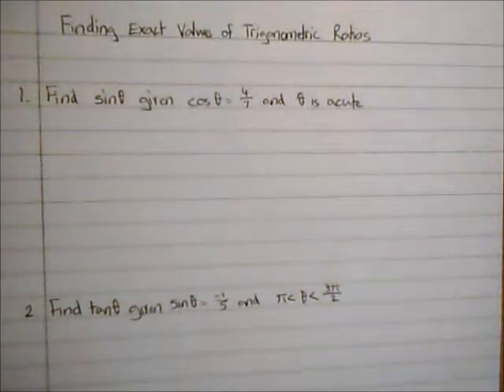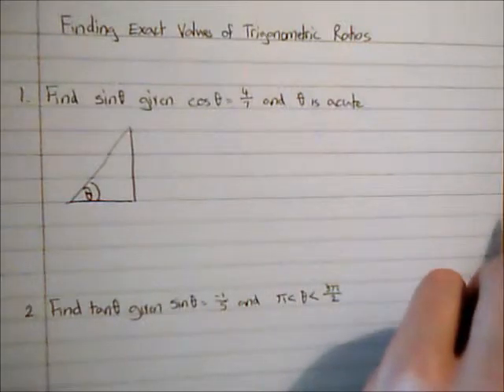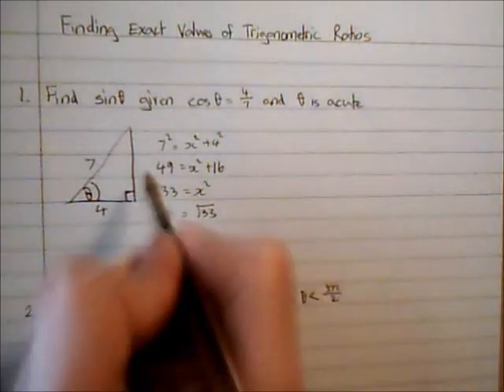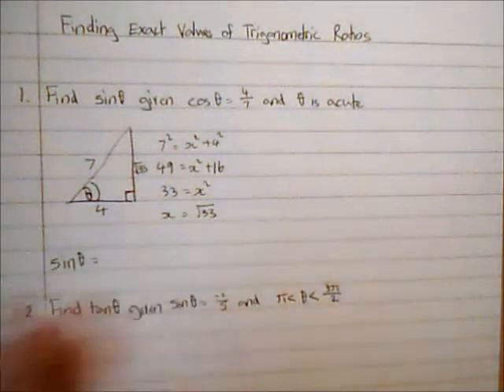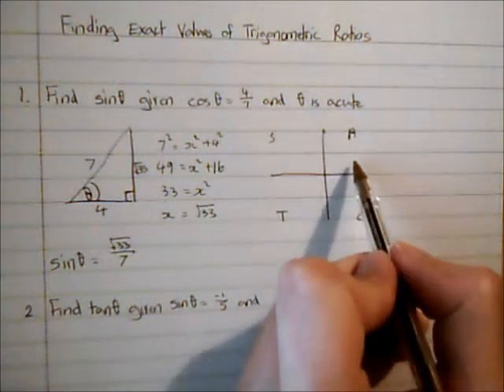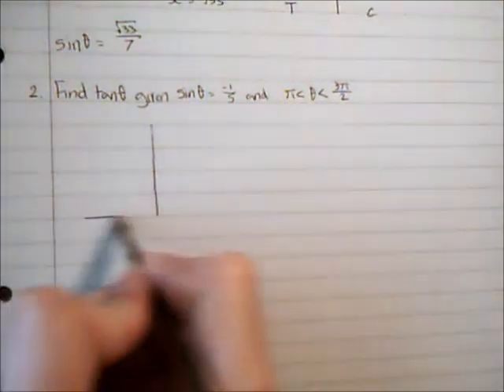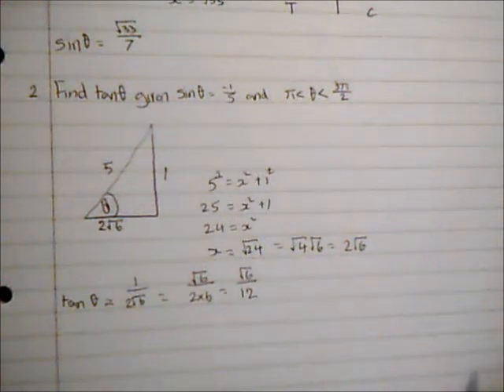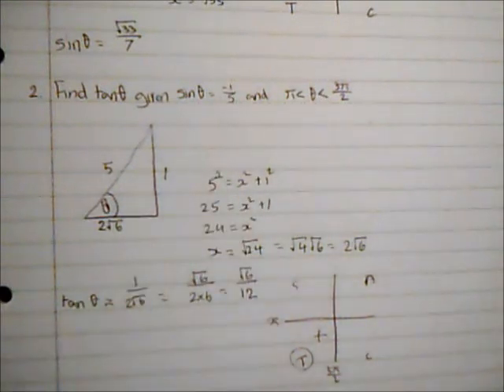Finding Exact Values of Trigonometric Ratios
Video on how to find exact values of trigonometric ratios.